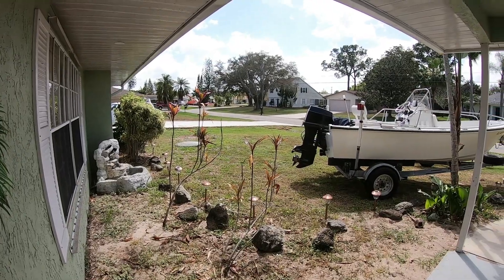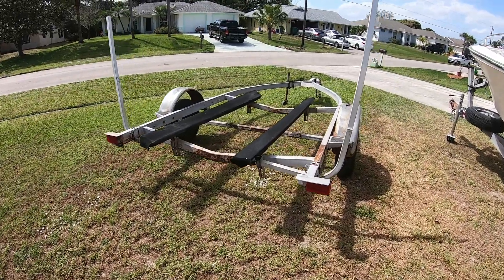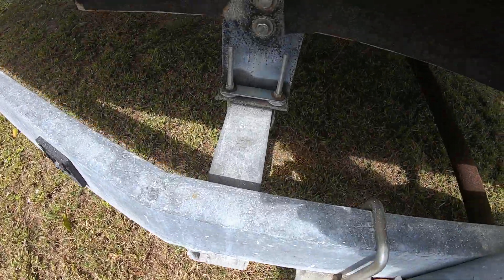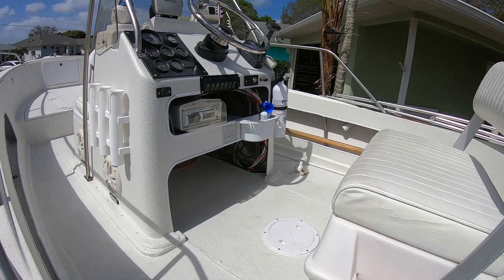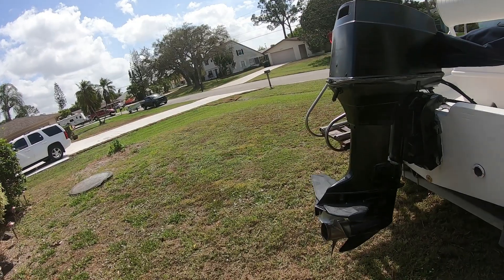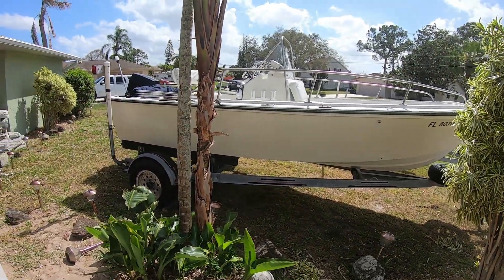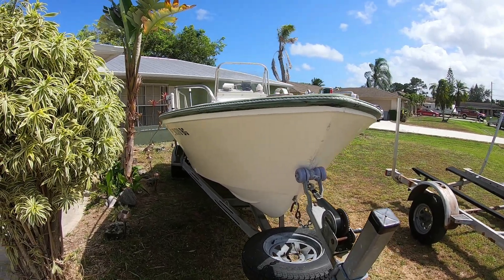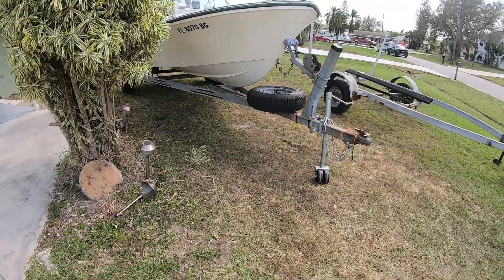Treasure Boat Update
The treasure boat is 99% done just need to install the new antenna and the light bar then the hunt begins.